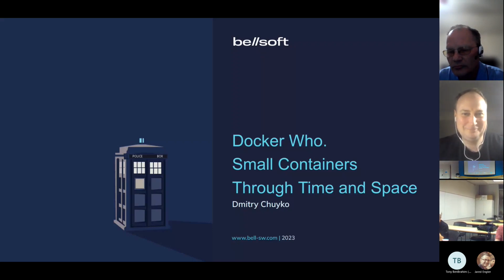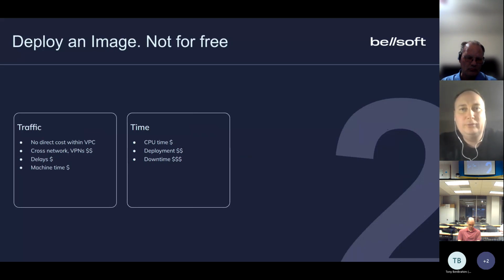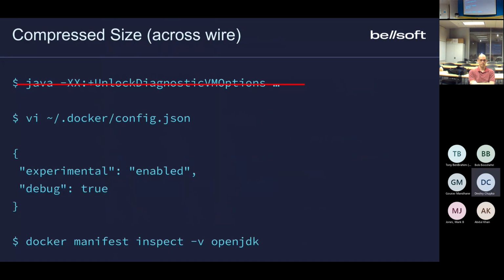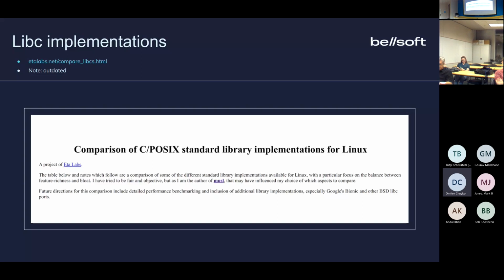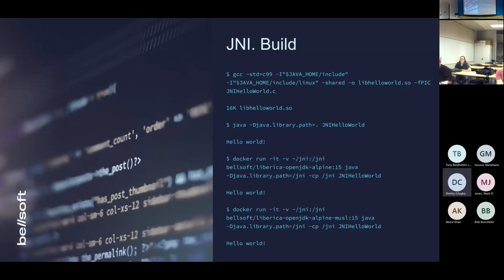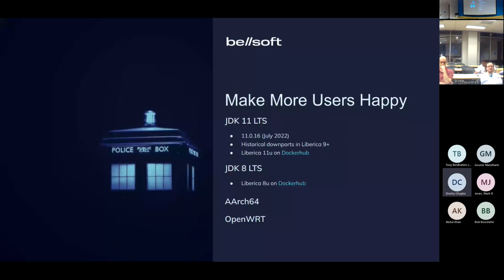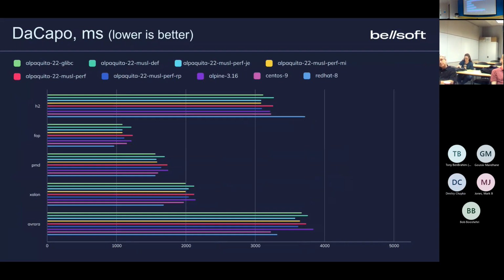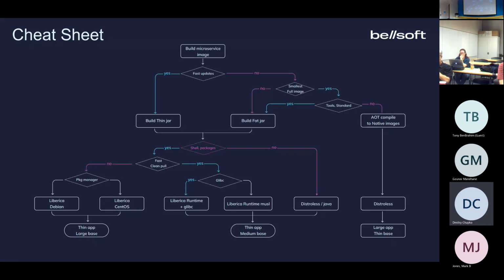Houston Java User Group meeting: Docker Who Small Containers Through Time and Space Presentation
Have you recently moved to microservices? Your team is deploying the code much faster, but data transfer costs are going up as well, aren’t they? That’s because the size of containers matters the most, and keeping them lightweight means saving on bandwidth usage.

BellSoft’s engineers have come up with a solution, which is full-fledged Alpine Linux support in OpenJDK. By that, we’ve also invented a real-life TARDIS: Containers that take only a few MB of storage but carry enormous potential. With the release of JDK 16, the Portola Project has been integrated into the OpenJDK mainline as part of our JEP 386. Duct-taping with a glibc layer will become a thing of the past, as all the processes will connect flawlessly. Your company will get to use tiny container images independently of the distribution kit vendor. They have been available for a long time, but the official HotSpot port status for the musl library will expand the scope and simplify related development.

My talk is going to touch upon the benefits that Alpine Linux is bringing to the OpenJDK community. It will also explain how to optimize Docker images for free by changing just one or two lines of code. Lastly, I’ll offer a tool for choosing an optimal container that will suit your project perfectly.

About the speaker:

Dmitry Chuyko is a performance engineer at BellSoft, an OpenJDK committer, and a public speaker. Prior to joining BellSoft, Dmitry worked on the Hotpot JVM at Oracle, and before that he had many years of programming experience in Java. He is currently focused on optimizing HotSpot for x86 and ARM, previously being involved in rolling out JEP 386, which enables the creation of the smallest JDK containers. Dmitry continues his journey in the containerization process and is happy to share his insights and expertise in this field. Dmitry is a well-known speaker in the Java community, and one of his recent public presentations is available here.

Dmitry is also a contributor to the DZone, and his most popular recent publications include: